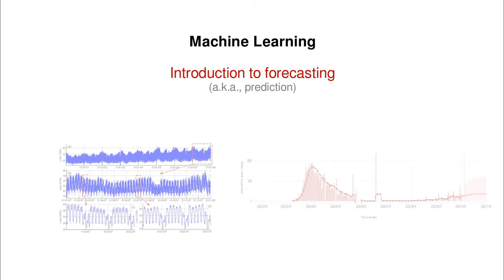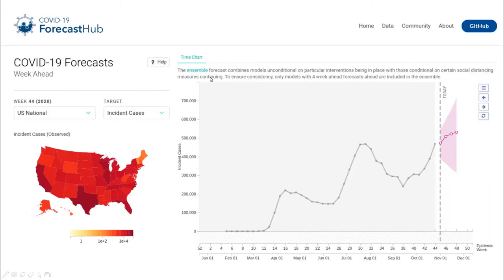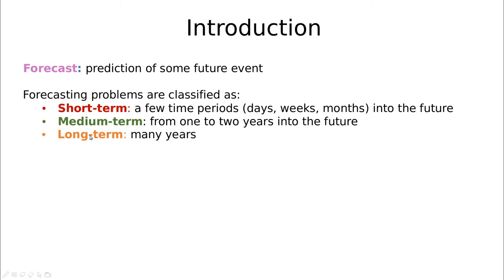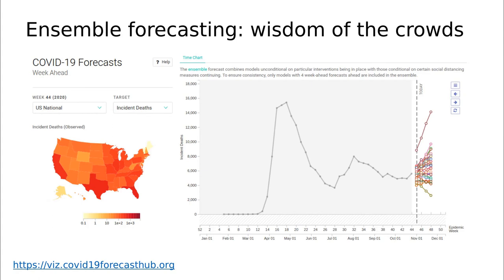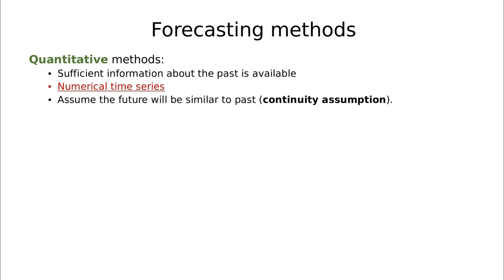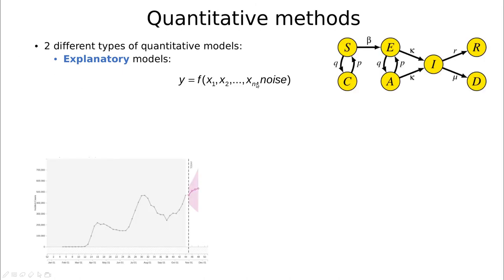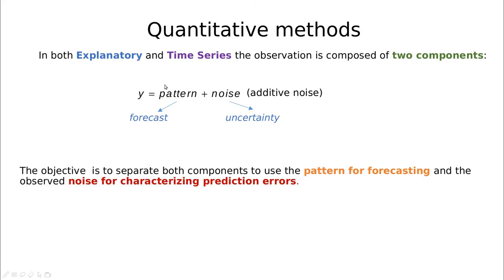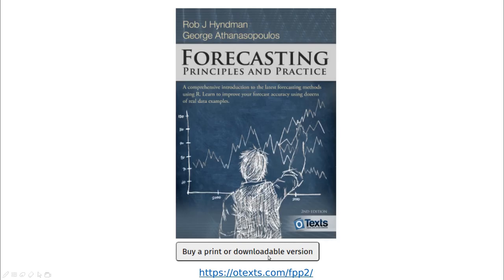Introduction to forecasting